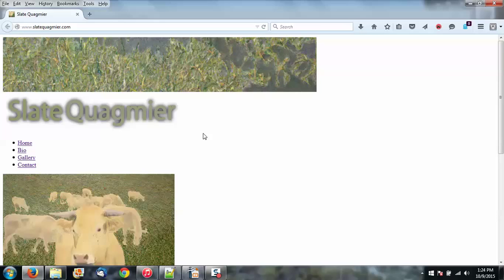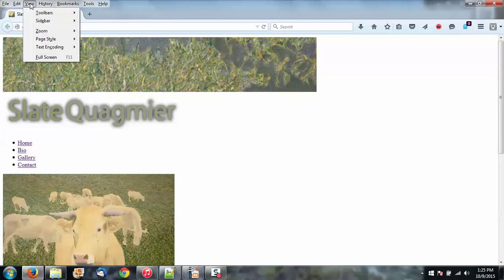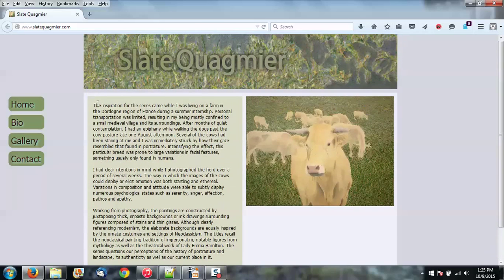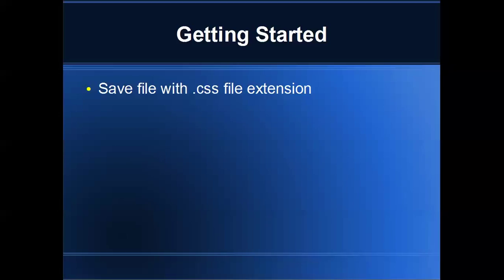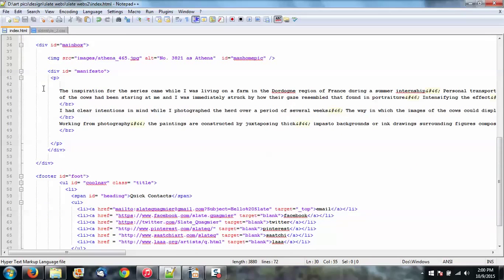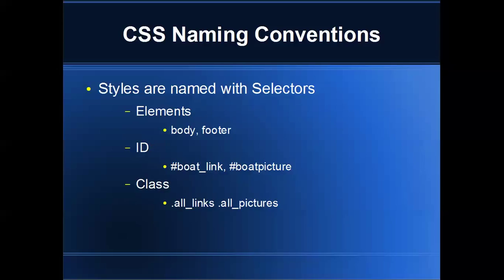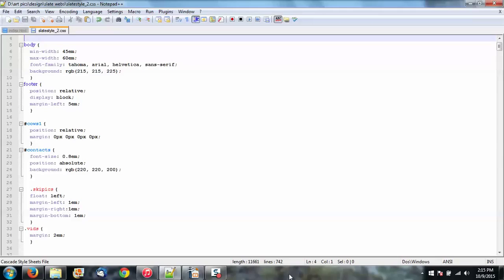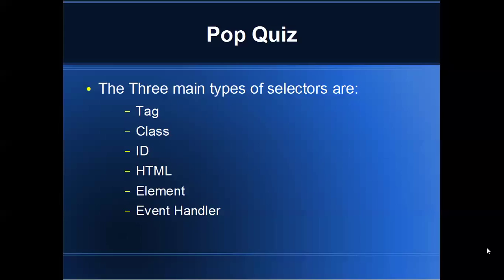Introduction to CSS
An introductory module for understanding CSS. Written and presented by Brian Campbell.